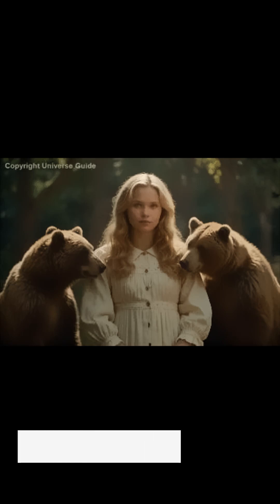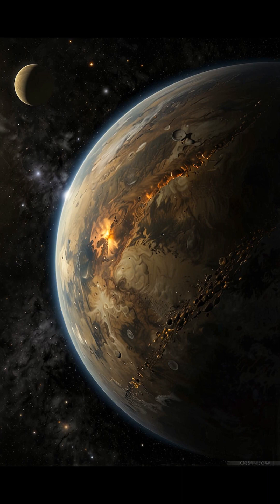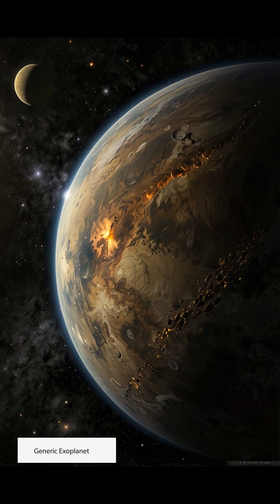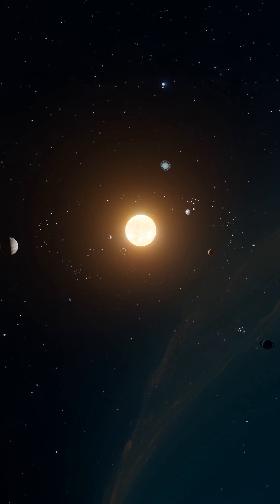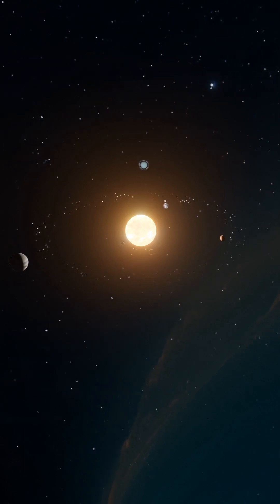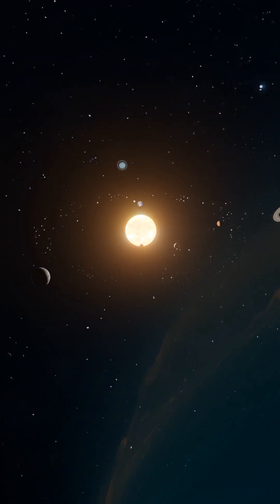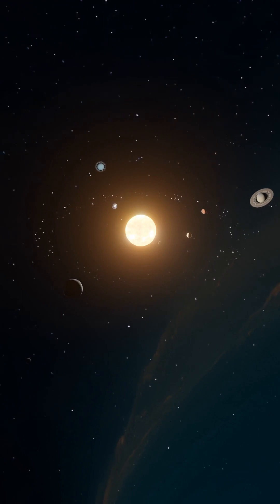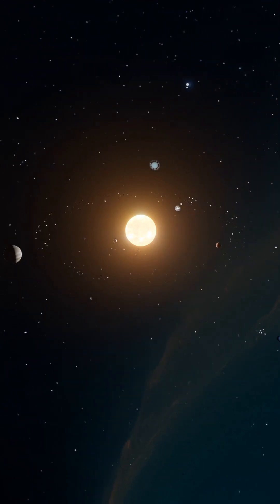What is the Goldilocks Zone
Whether an exoplanet exists around the Goldilocks zone or not increases or decreases the chance of their being life on the planet but what is the zone, we take a look.